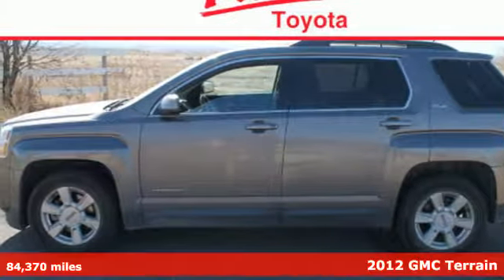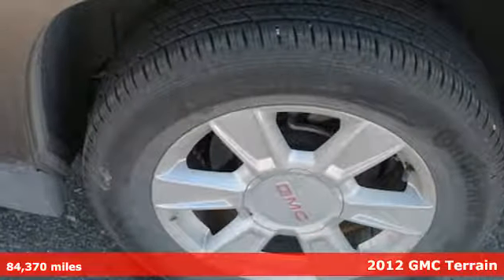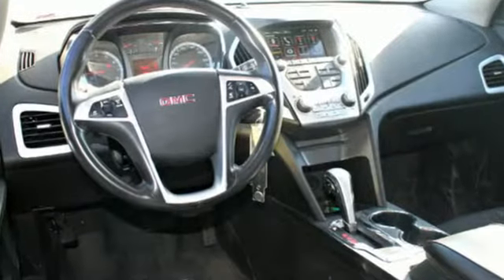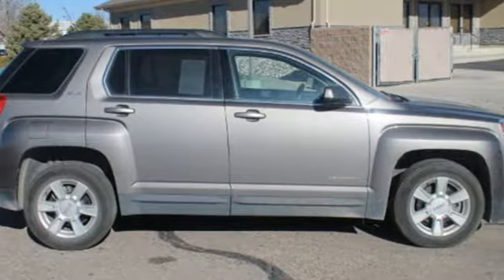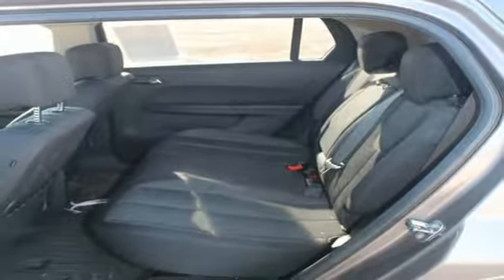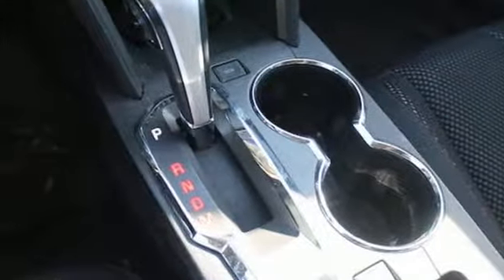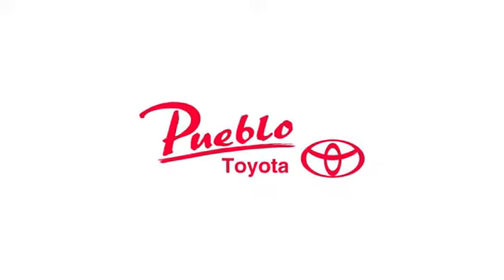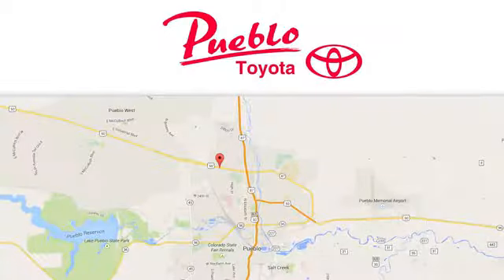Used 2012 GMC Terrain Pueblo CO Colorado Springs, CO 173008B - SOLD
Year: 2012
Make: GMC
Model: Terrain
Trim: SLE-2
Engine: 2.4L 4 cyls
Transmission: Automatic 6-Speed
Color: Brown
Mileage: 84370
Stock #: 173008B
VIN: 2GKALSEK3C6252701

Pueblo Toyota
2220 US-50 West
Pueblo, CO 81008

Address:
2220 US-50 West